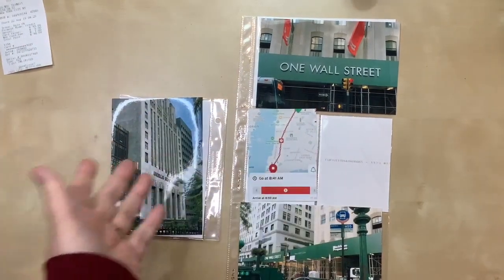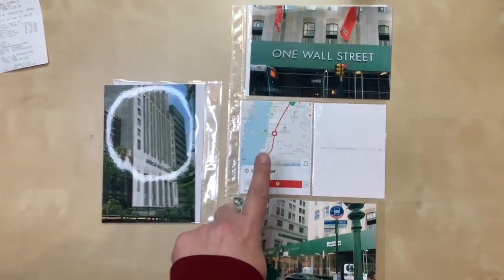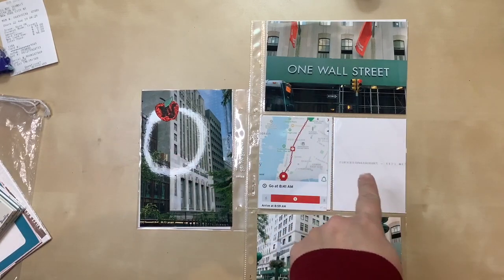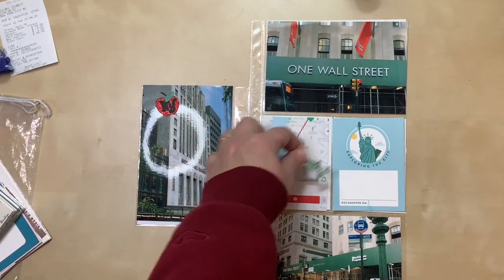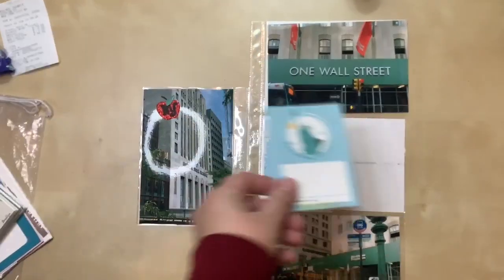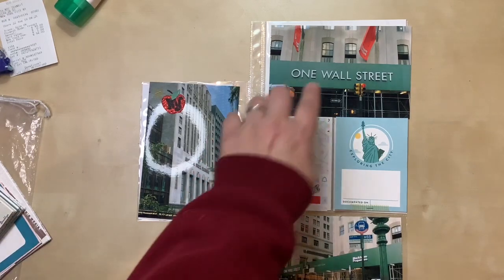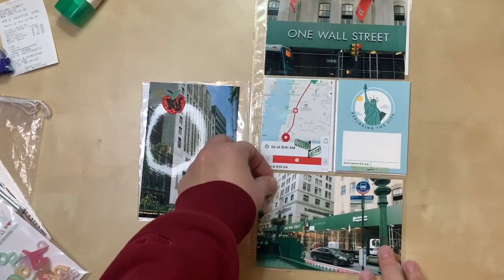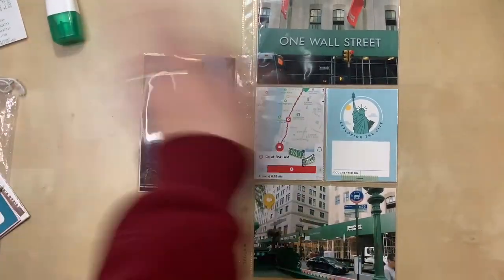NYC: Wall Street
This is a 6"x12" pocket page layout with an additional 4"x6" page insert.  The photos are from the Wall Street area in NYC.  You'll see me use:  glitter cardstock stickers, a vellum embellishment, a pocket card, washi, epoxy sticker, and an acrylic embellishment.